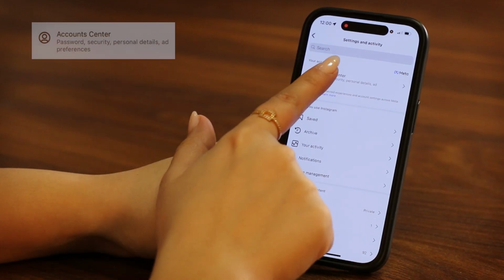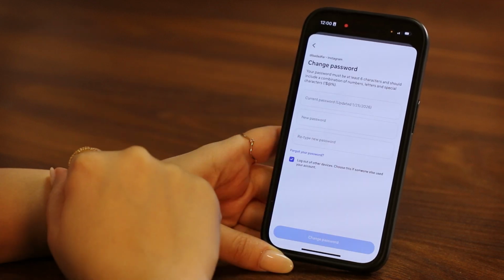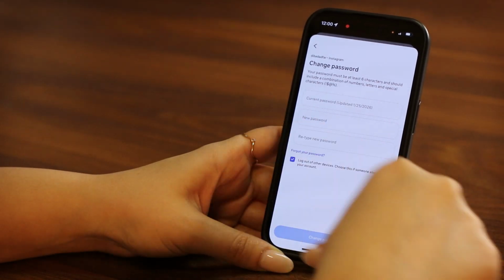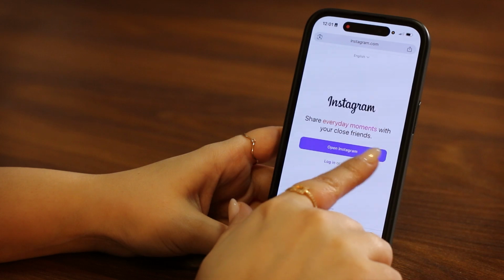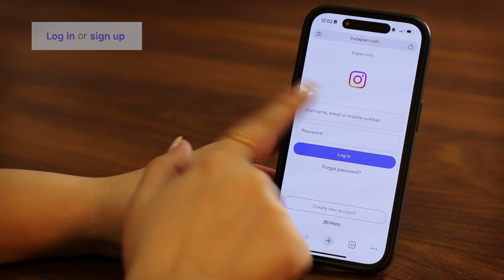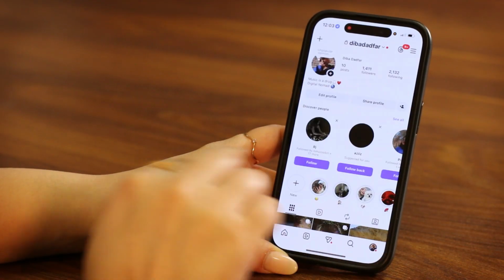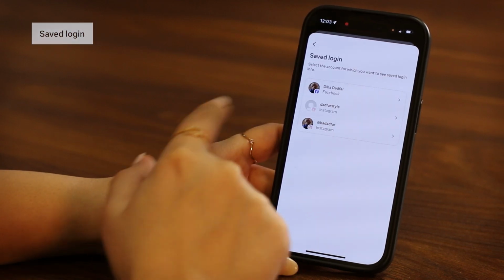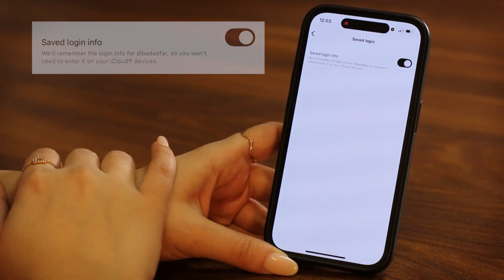How To See Instagram Password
Want to see your Instagram password? 🔐

Forgot your Instagram password and want to check if it's saved on your device? In this video, I'll show you how to find saved Instagram passwords and how to reset your password if you can't access it.

In this video:
✔ How to find saved Instagram passwords
✔ How to check saved passwords on your phone
✔ How to reset Instagram password
✔ Step-by-step guide to recover Instagram login access